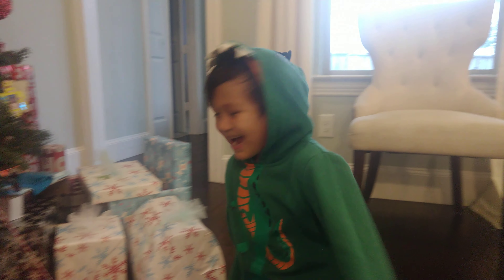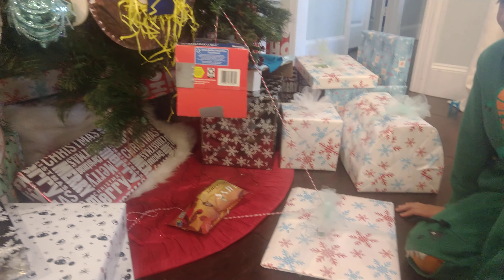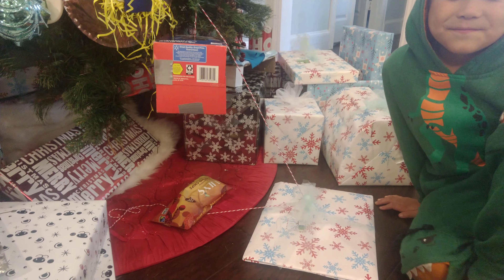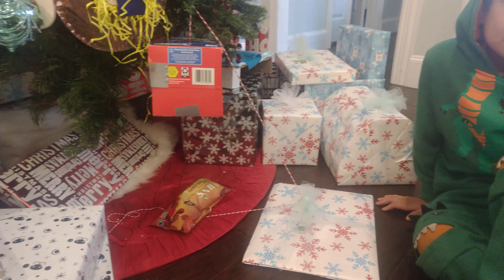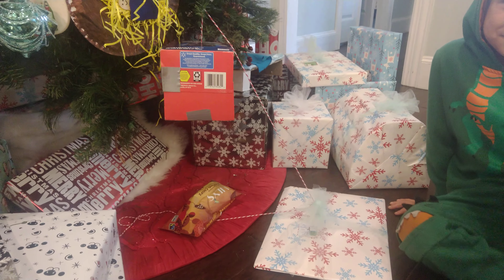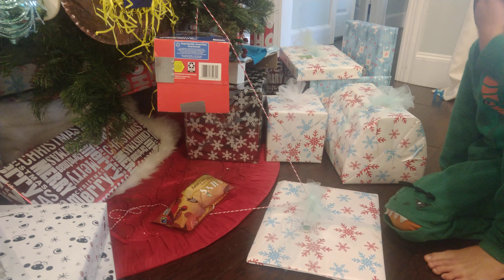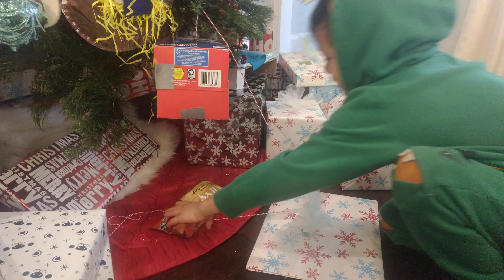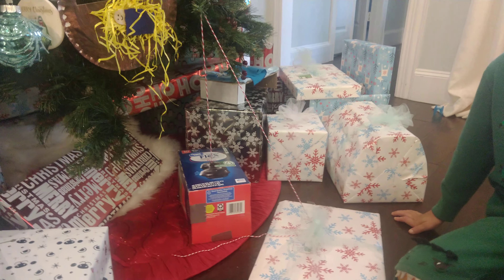To Catch An Elf - Deacon's 1st Grade STEM Challenge